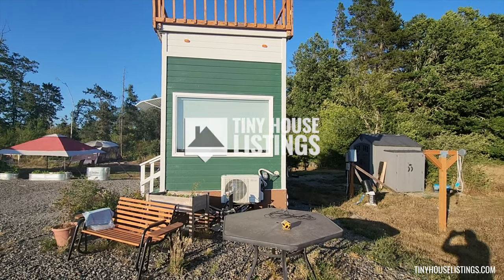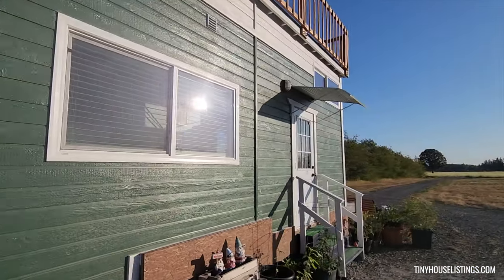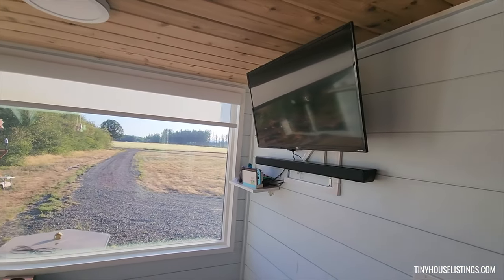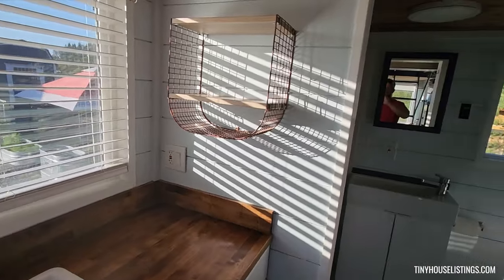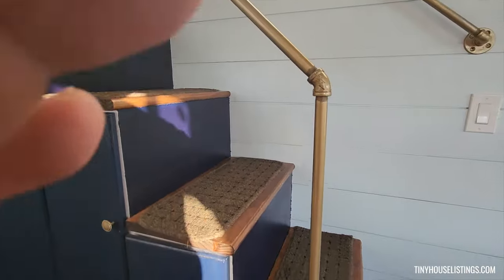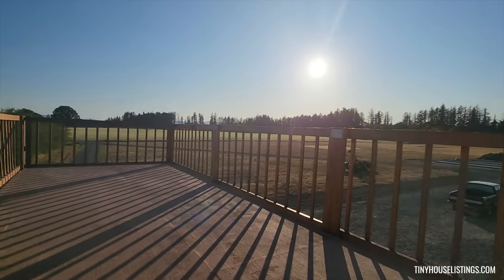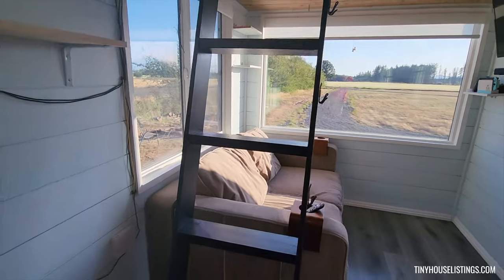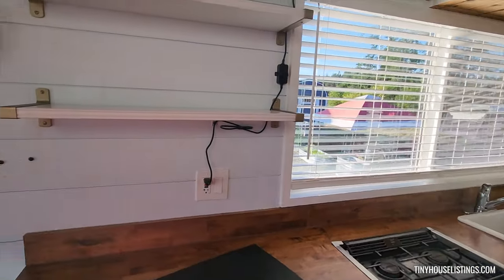Chill On Your Tiny Home's Rooftop | Full Tour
Want more details about this tiny house?

Discover your dream tiny home! This move-in ready 24-foot gem stands tall at 13 feet 2 inches and is 8.5 feet wide on wheels, offering a cozy yet spacious living experience. Equipped with everything you need to establish a home wherever your heart desires, this thoughtfully designed tiny house boasts a rooftop deck that spans the full length of the house, featuring cedar bolt-on fencing for privacy. Two inviting lofts beckon – an 8x8 "bedroom" loft with a comfortable queen mattress and a ladder leading to the rooftop, and a second 8x5 loft with ladder access. The well-appointed bathroom boasts a mirror sink, shelving, cabinet, tub/shower combo with a pull-down shower head, and both a flushing toilet connected to septic and an Air Head compost toilet. The galley kitchen impresses with abundant storage space, including shelves, drawers, cabinets, and a roomy pantry. Butcher block countertops, a porcelain sink with a sprayer nozzle faucet, a propane stove top with 3 burners and an oven, and plumbed space for an All-in-One Washer/Dryer make this kitchen highly functional. The living room is complete with a 32" Roku TV, soundbar, and convenient shelves. The interior exudes charm with shiplap walls, cedar ceilings, and gold accents. Stay comfortable year-round with the mini-split heating and cooling system and enjoy the convenience of the ventilation setup. Cordless blinds adorn the windows, offering privacy while allowing natural light to illuminate the space. On the exterior, find a 50 Amp service capability, tankless water heater, insulated water hose, RV stabilizers, and more. This masterpiece, built by Pacifica Tiny Homes in 2020, awaits to make your tiny living dreams come true!